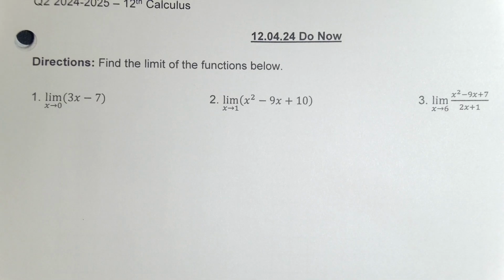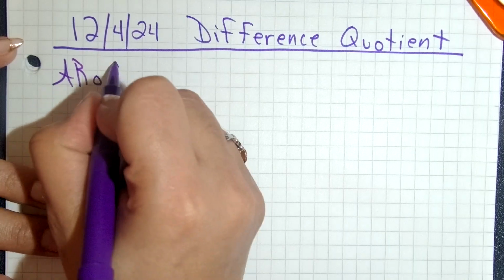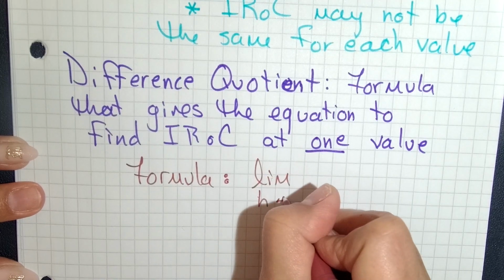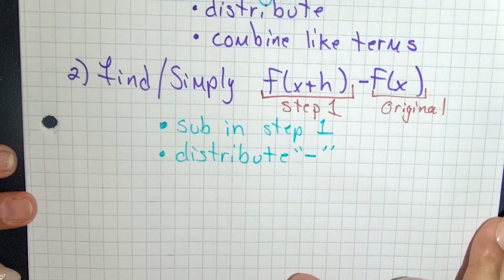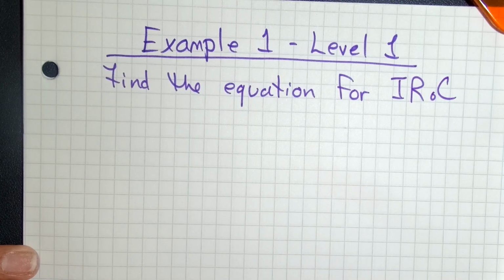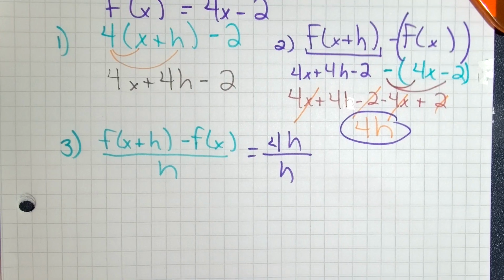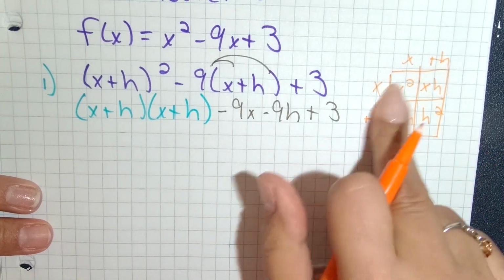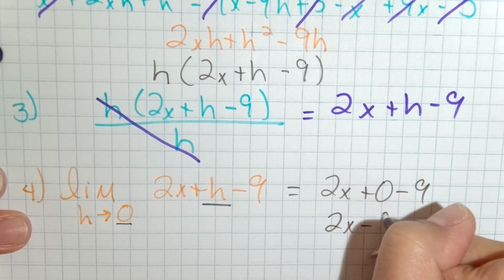12.04.24 2nd Period Lecture - Difference Quotient